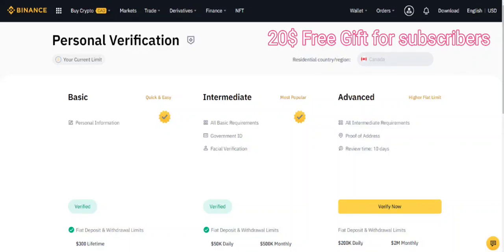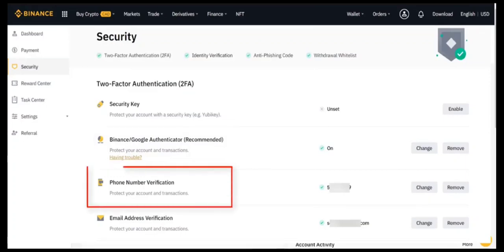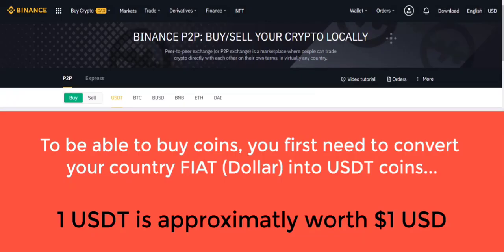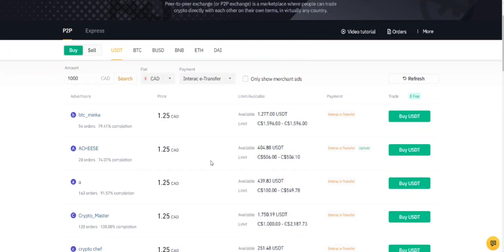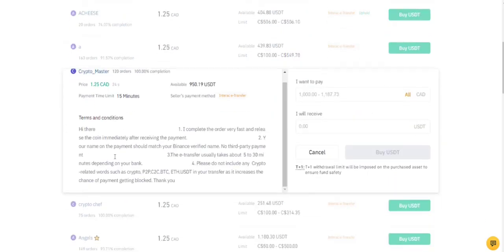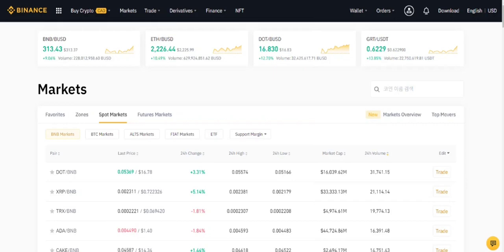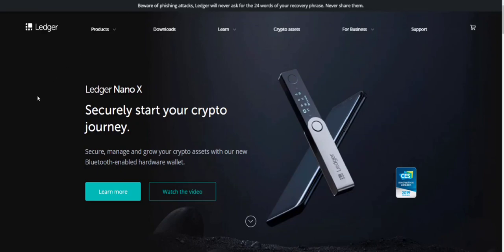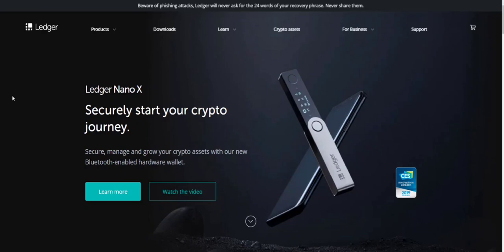Make Money With Crypto l Best Ways To Earn Bitcoin and Other Crypto With Binance Earn l Get 20$ Free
Make Money With Crypto: Best Ways To Earn Bitcoin and Other Crypto With Binance Earn

Earn 💰10$ - 100$  Daily l Binance Complete Toturial for Bigger Guide 2022 l Get 20$ Free l

20$ Gift for first 250 users use code:- CPA_00SG2N18CC

FREE Professional PowerPoint Template l 100%. Free with "Resell Right" l
100% Free to Download.
100% Free with the video course

00:00 Identity Confirmation
00:49 Adding Extra source Crypto
01:52 Converting Fiat To USDT
05:37 How to Buy crypto on Binance
06:50 Hardware ledger for safekeeping

Flexible Savings. Stake 24 popular tokens, including BTC, ETH, USDT, or BNB and earn interest and rewards. ...
BNB Vault. ...
Launchpool. ...
Fixed Savings. ...
Locked Staking. ...
Activities. ...
ETH 2.0 Staking. ...
DeFi Staking.

binance tutorial,
binance exchange,
binance trading,
binance for beginner binance p2p,
binance learn & earn,
binance p2p,
binance app,
binance  binance,
tuto binance,
binance 2022,
binance earn,
binance tutorial 2022,
binance learn and earn,
binance exchange tutorial binance,
tutoriel binance,
utiliser binance,
binance new offer,
binance earn,
how to make money on binance,
binance earn tutorial,
how to make money with binance,
binance tutorial,
binance app,
how to earn money from binance without investment,
binance staking,
binance free earn money,
binance trading,
earn money from binance,
binance exchange,
earn money app in pakistan,
earn money app 2022,
binance free earn money 2022,
how to use binance earn,